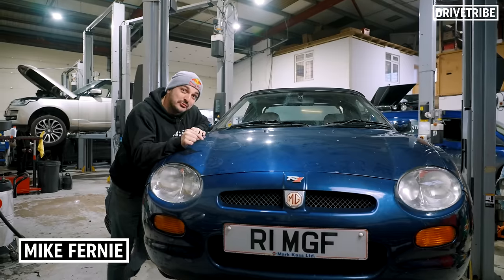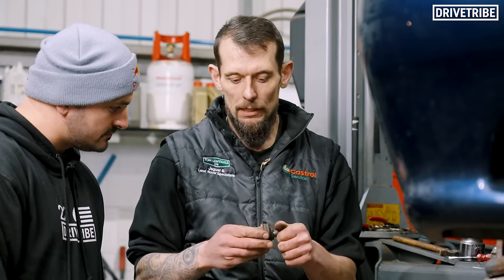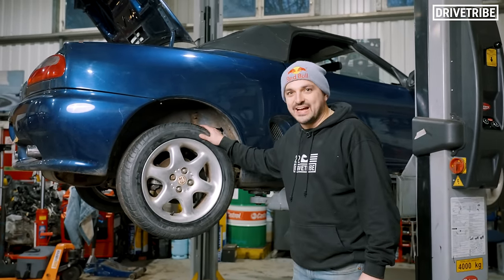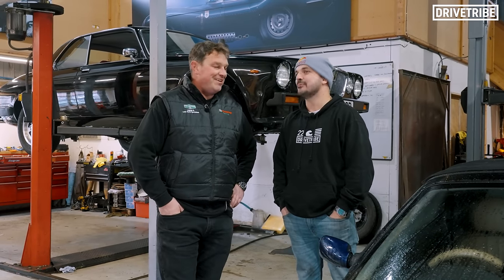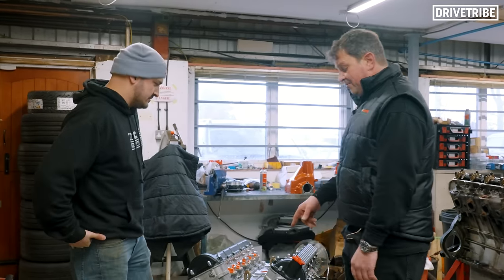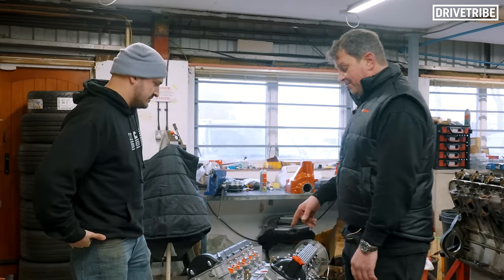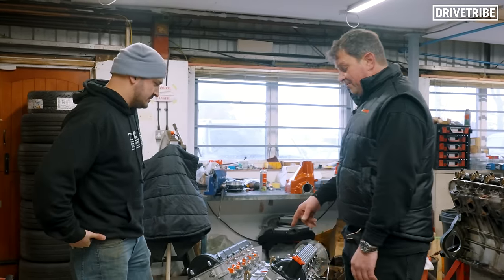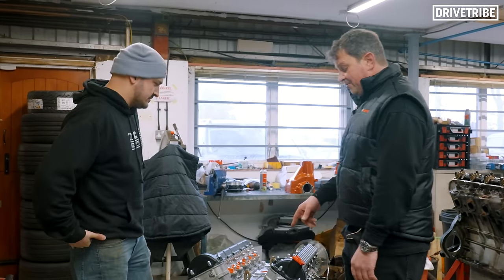Getting our £600 BARN FIND sportscar back on the road – Will it fail an MOT?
After buying this MGF from AutoAlex for £600, Mike has dragged into Tom Lenthall Ltd to see if he can get it back on the road by getting it through a UK MOT. Will the MG put up a fight?

We will be donating money from this project to the RNLI through the 'Our Beautiful Emma' fundraiser

Follow the adventures of the fund-raising Jaguar XJC on instagram